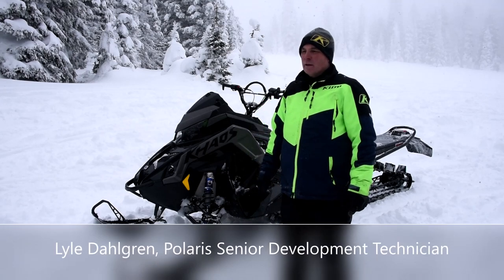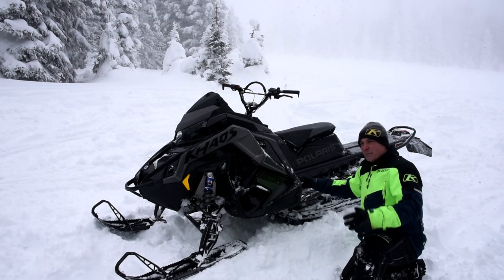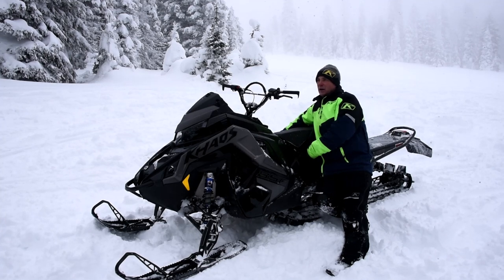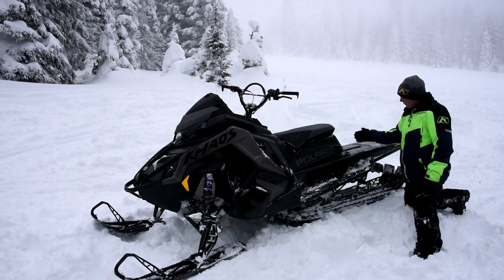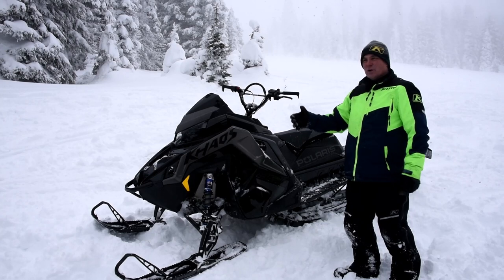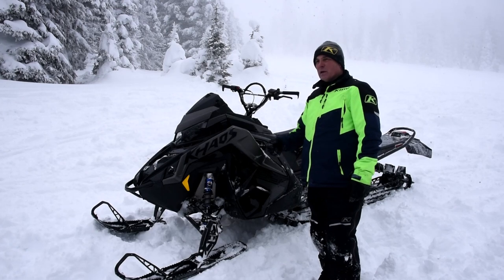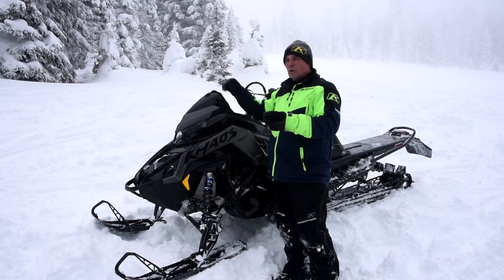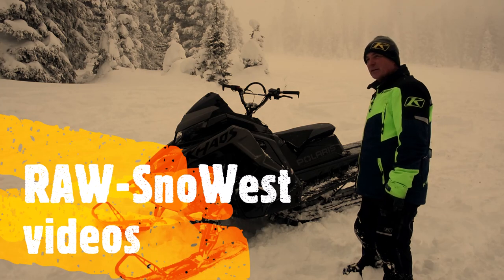2022 Polaris Khaos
SnoWest Senior Editor Steve Janes takes his one-on-one exclusive interviews and creates a RAW—quick edit video—to allow you to get an inside look at what happens during a typical new model photo shoot. Here, Lyle Dalhgren, senior development technician for Polaris, points out all the updated and new features found on the 2022 Polaris Khaos.